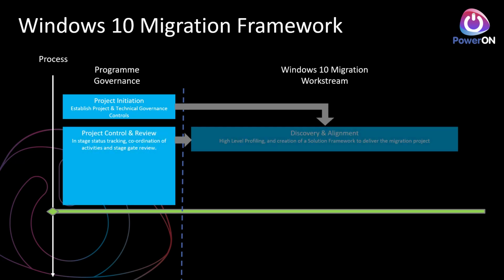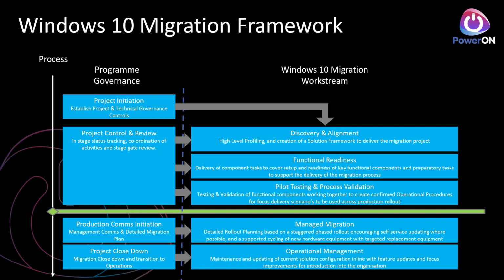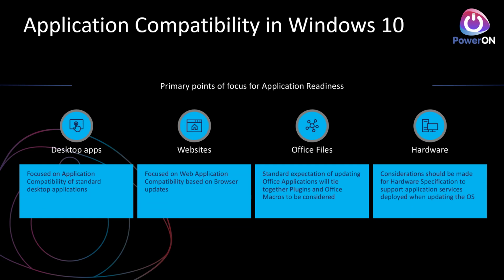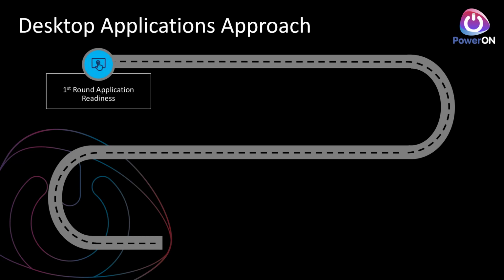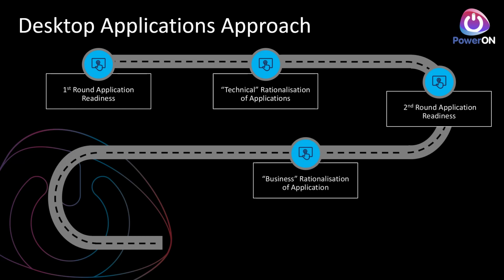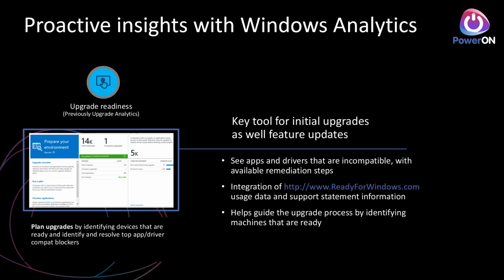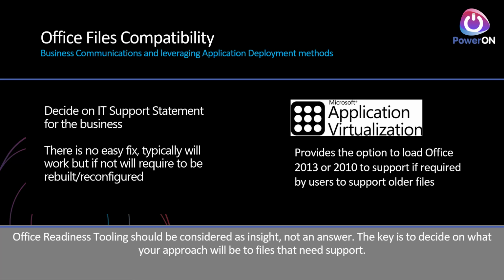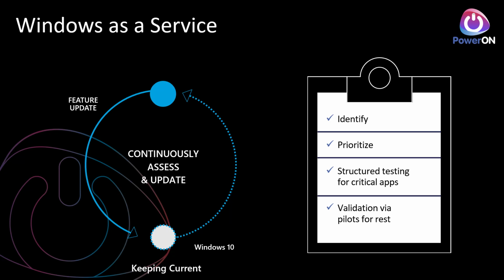Webinar: Application Readiness, Framework to Real Work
Delivered by PowerON’s Managing Director, Phil Mercer, introduces a structured framework to help understand your app estate, through to rationalisation, deployment and application readiness.